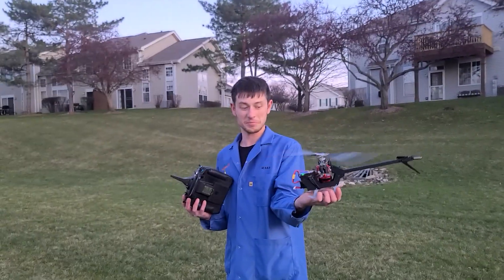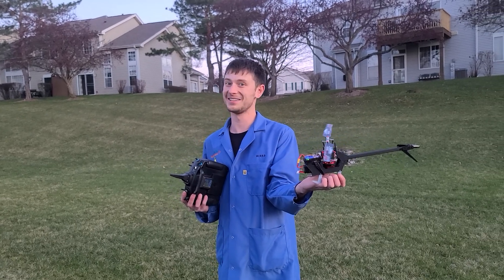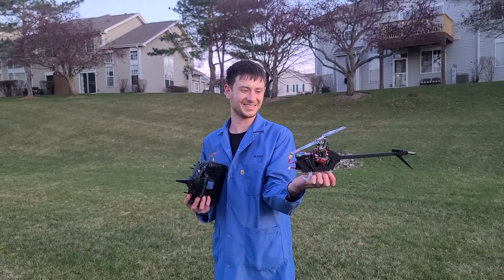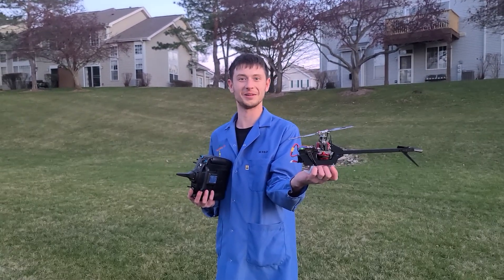PRO Pilot Flies My 3D Printed Helicopter - Jaw Dropping Flight!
My good friend Jordan could not believe the capability of this helicopter. At first, he had low expectations until he got into the groove!